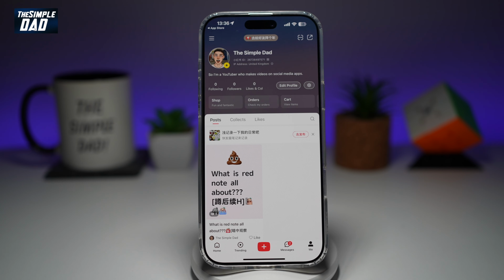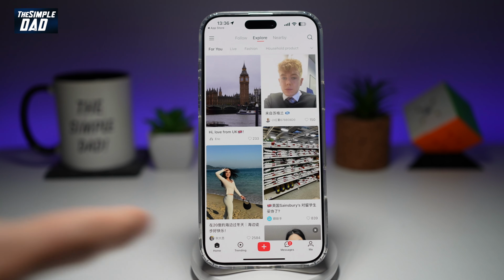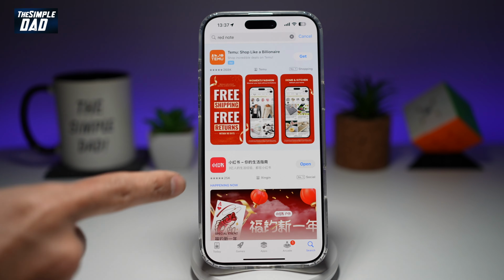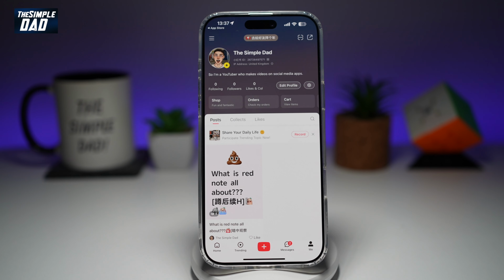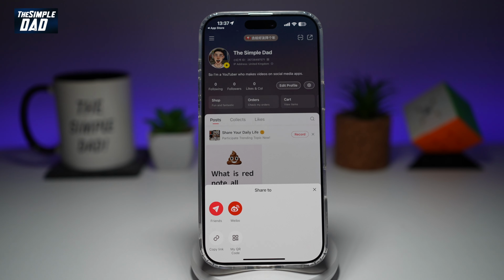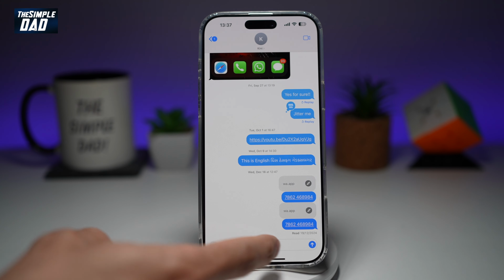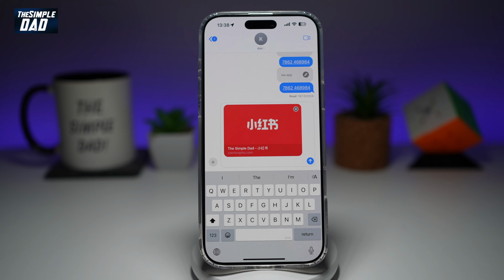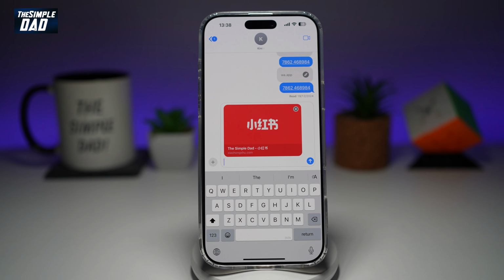How to Get Profile Link on RedNote App to Share on iPhone 2025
00:00 Intro
00:10 Like or no Like
00:20 How to Get Profile Link on RedNote App to Share on iPhone